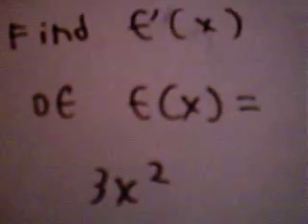Calculus derivative shortcut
This is the short way to find a derivative of any function